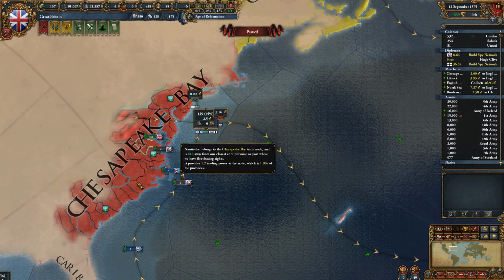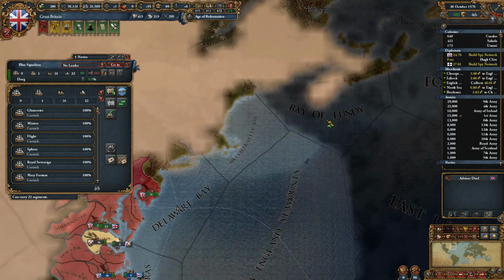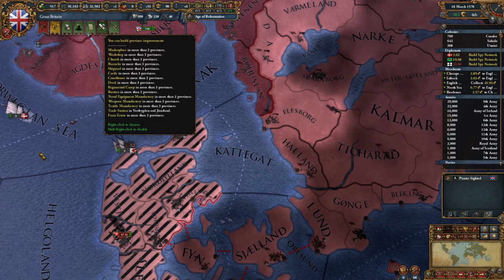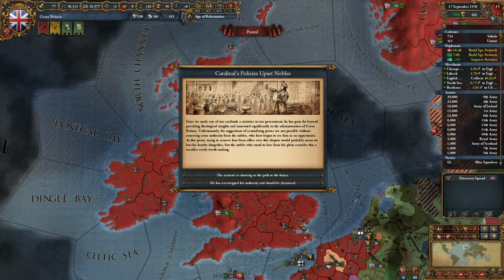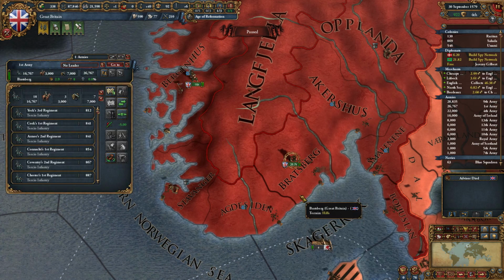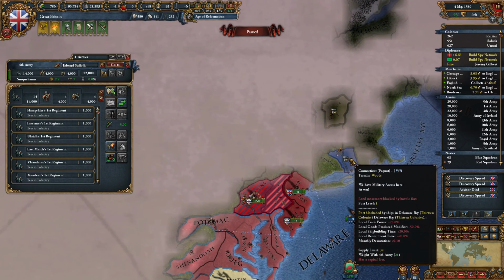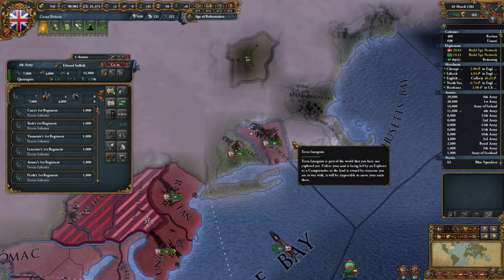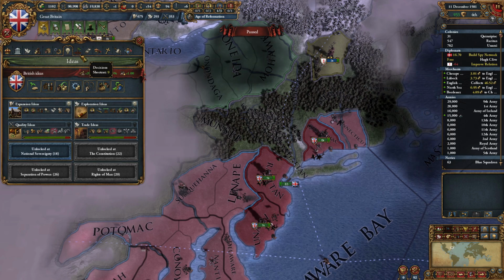Europa Universalis 4 For Absolute Beginners (CK2 Converted) - 22 - Operation: Pocahontas!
We wage war on the natives to take more land for the Thirteen Colonies!